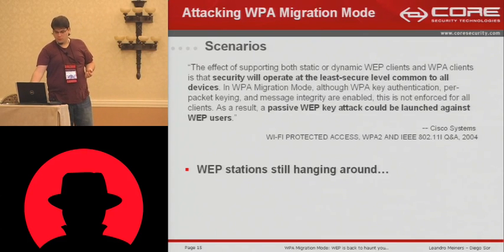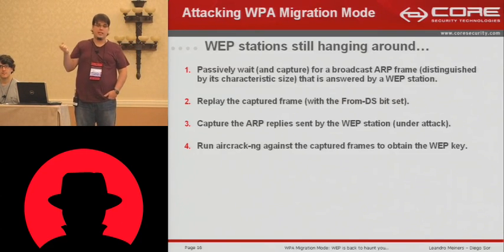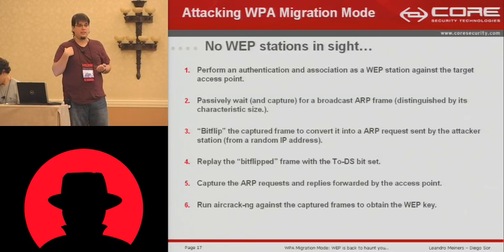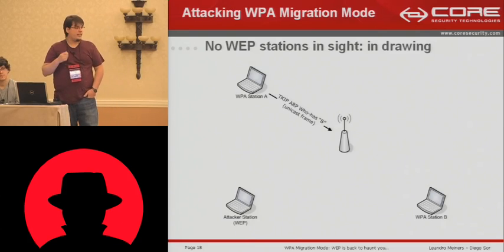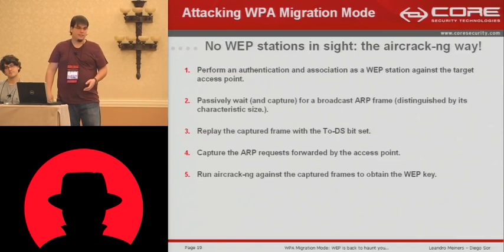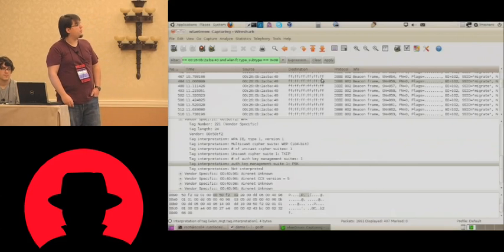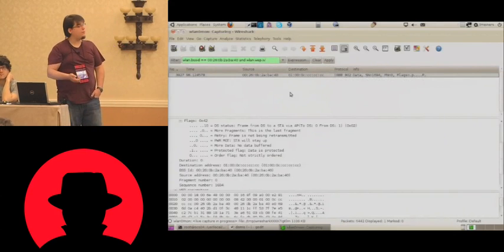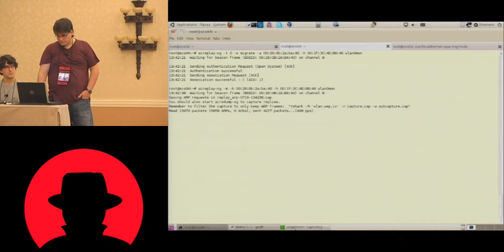Black Hat USA 2010: WPA Migration Mode: WEP is Back to Haunt You 2/4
Speakers: Leandro Meiners, Diego Sor

Cisco access points support WPA migration mode, which enables both WPA and WEP clients to associate to an access point using the same Service Set Identifier (SSID). If WEP clients are still around, we can use the traditional WEP cracking arsenal against them. Therefore, we focused on analyzing the consequences of having this feature enabled when no WEP clients are present; for example after the migration to WPA has been carried out but this feature has been left enabled. We found that it is possible for an attacker to crack the WEP key under this scenario (i.e. no WEP clients). Once the key is recovered, it is possible to connect to the access point using this key (as it is operating in WPA migration mode) and access the network.